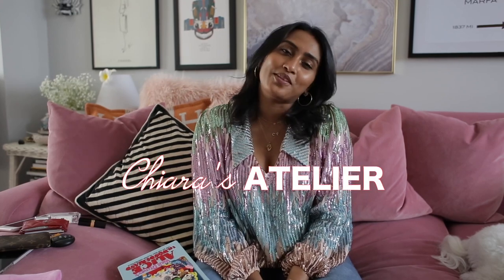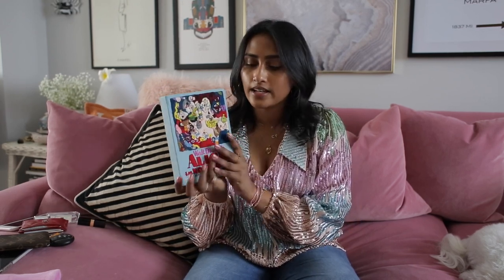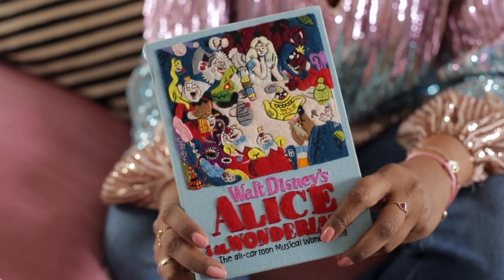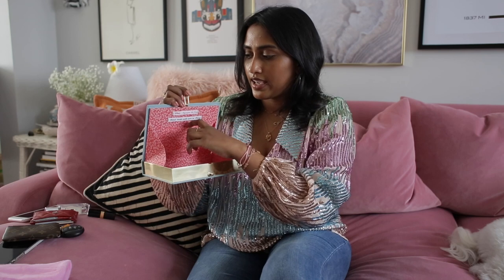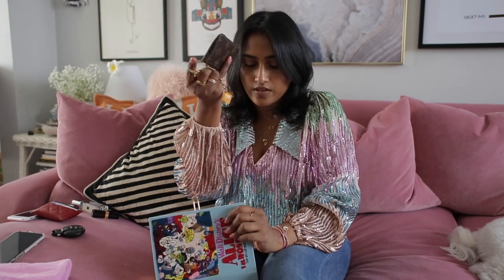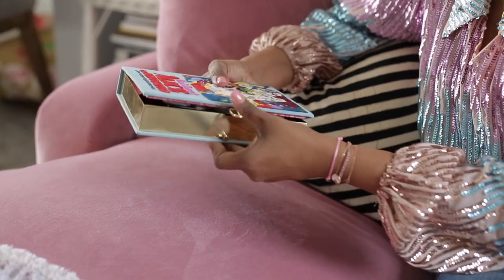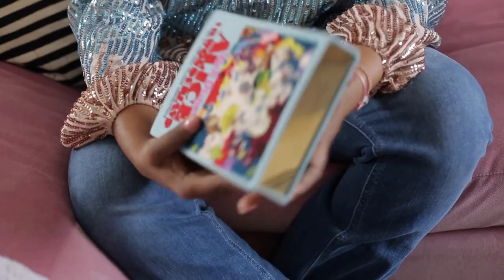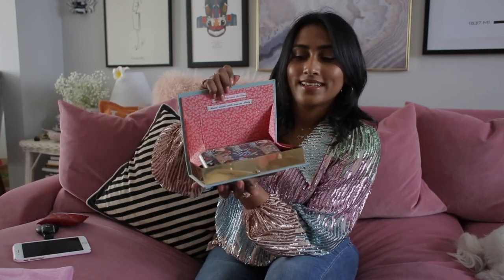Olympia Le Tan Book Clutch Review & What Fits Inside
Hello, my name is Chiara and welcome to my little Atelier on YouTube!

Outfit:
Top - Rixo (old)

PR samples are denoted by the term 'gifted'. This doesn't affect my opinions.

Filmed & Edited: Rosalind Alcazar Photography